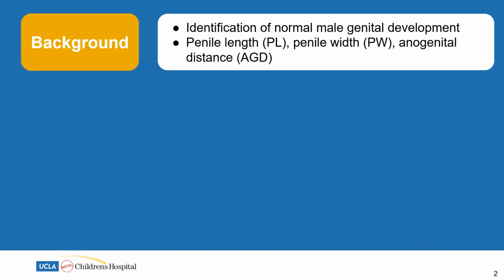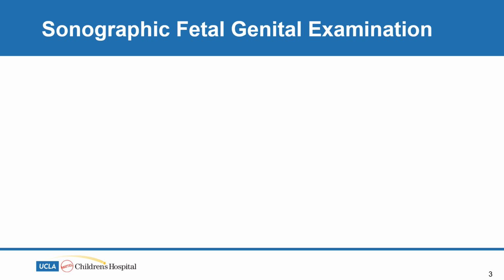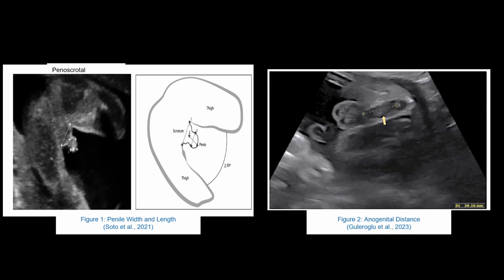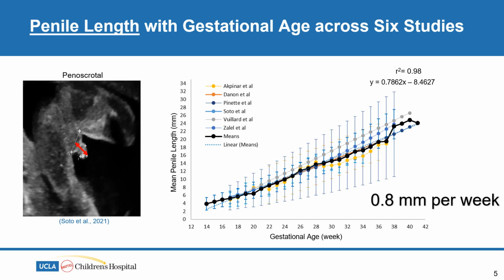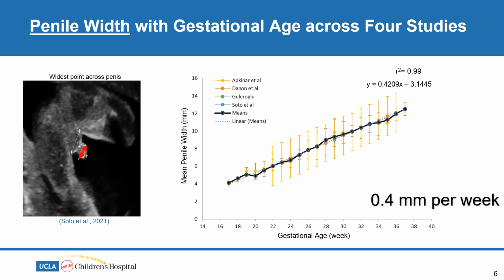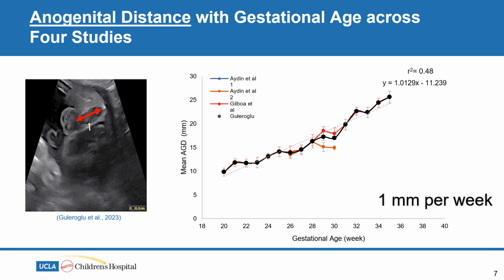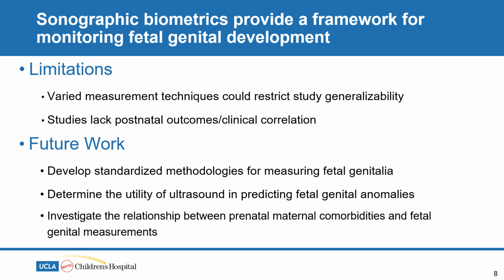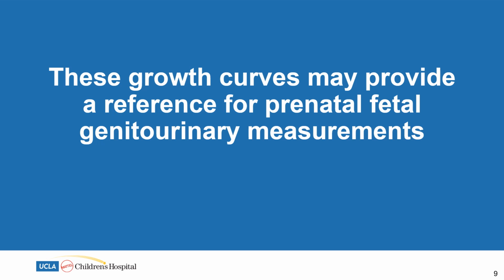Evaluating Fetal External Genital Morphology: A Systematic Review Of Sonographic Techniques And